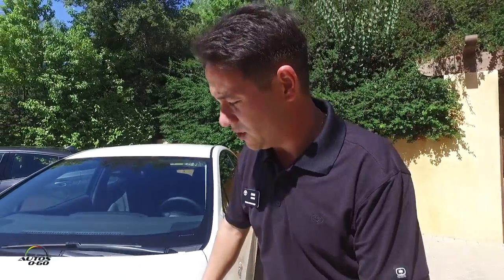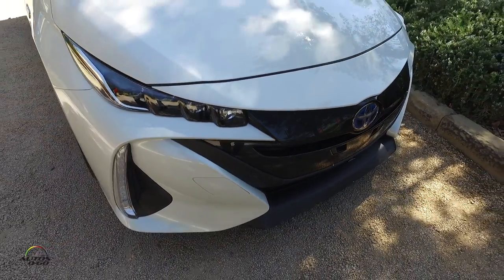2017 Toyota Prius Prime full walk around with Product Expert Chad Moore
The 2017 Prius Prime represents the pinnacle of efficiency and technology for the new- generation Prius, with a new dual-motor hybrid powertrain with a remarkable 2017 EPA-estimated 133 MPGe (miles per gallon equivalent), the highest rating in the industry among all vehiclís.

That also represents a substantial 26-percent enhancement over its predecessor model, the Prius Plug-in Hybrid, the result of greater battery capacity and an improved hybrid system.

In hybrid mode, the Prius Prime stands out again, exceeding all competitors’ fuel economy ratings with EPA-estimated 55 city/53 highway/54 combined MPG.

The 2017 Prius Prime combines an electrifying design with an even more capable electric powertrain than the previous-generation model. In fact, the Prius Prime will have class-leading total drive range with a EPA-estimated 640 miles! And, Prius Prime will offer a EPA-estimated range of up to 25 miles up to 84 mph in EV mode, with the goal in mind of meeting the daily commuter distance of over half of U.S. drivers.

As thrifty with fuel as the Prius Prime may be, in EV mode it drives with unexpected verve and excitement.

Exclusive suspension tuning gives the Prime an enhanced planted stance through curves.